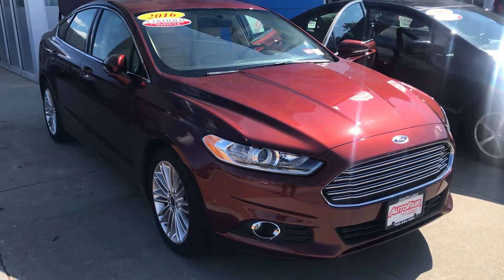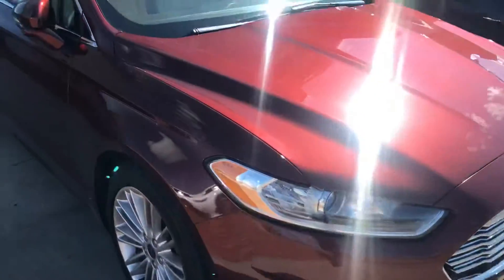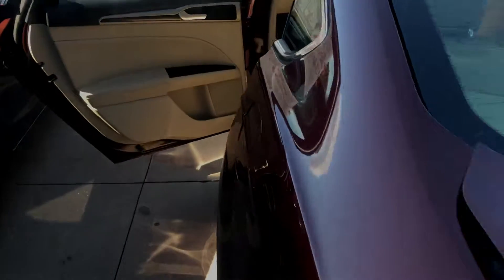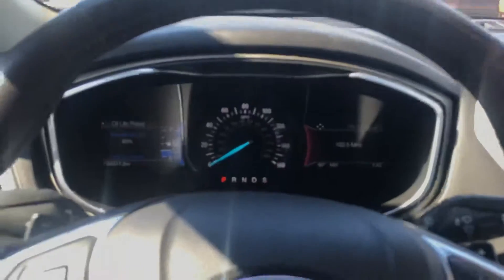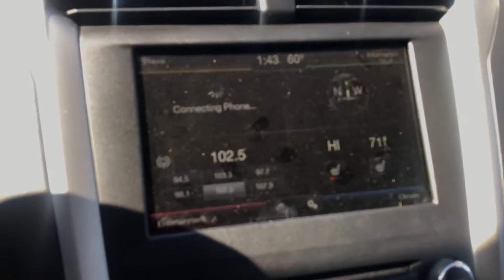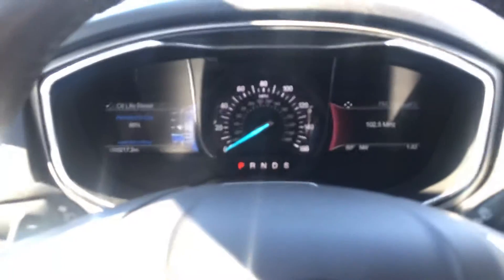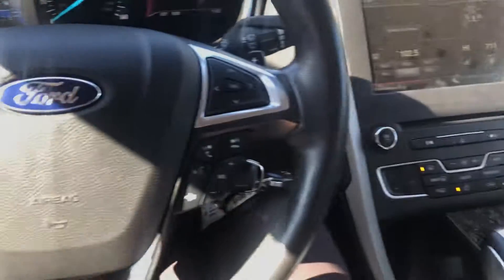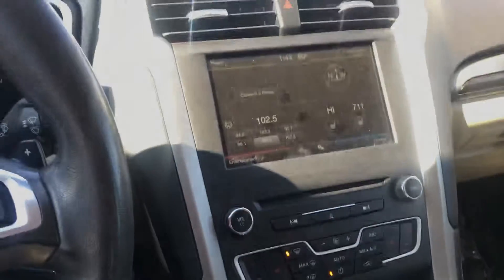Ronald, your 2016 Ford Fusion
Hey there Ronald, here is a quick walk around video of the autofair certified 2016 Ford Fusion.